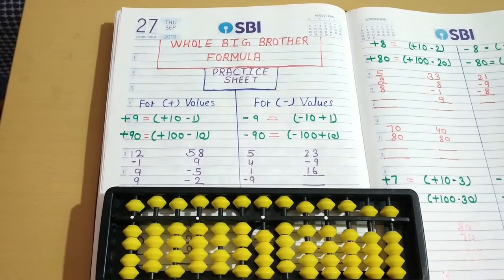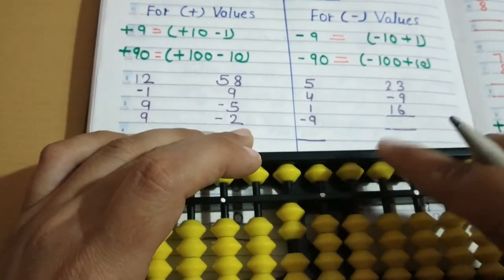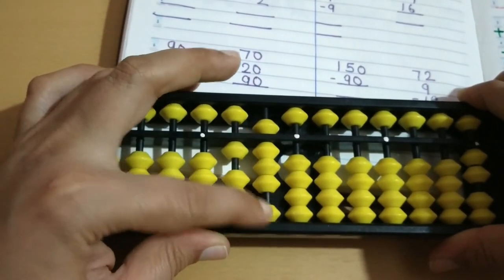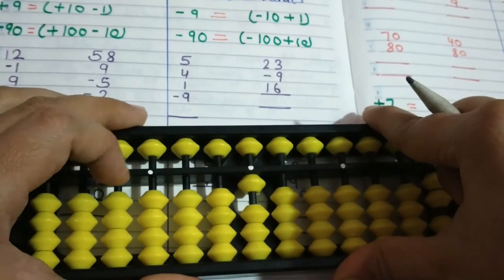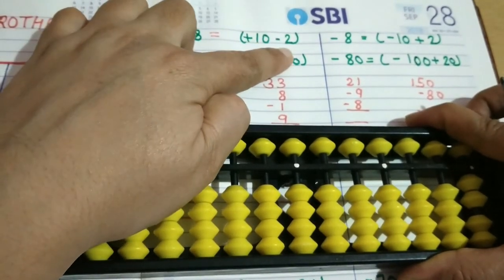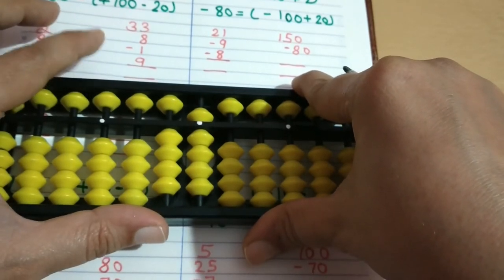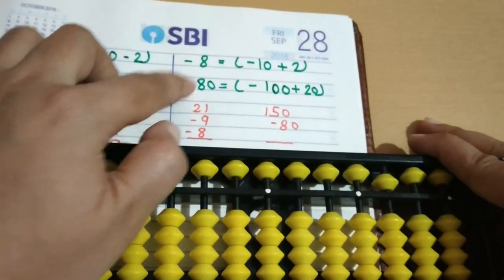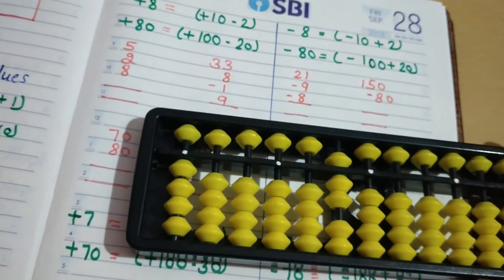ABACUS | PRACTICE WITH BIG BROTHER FORMULA